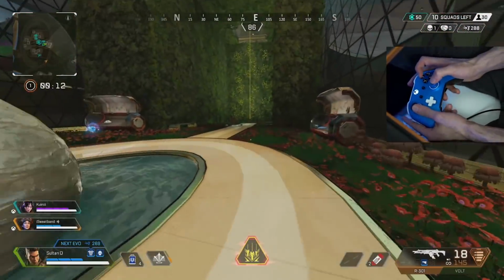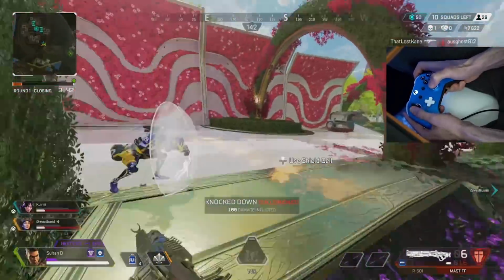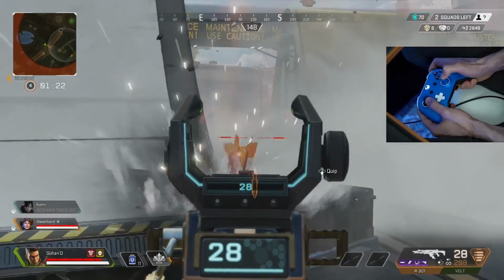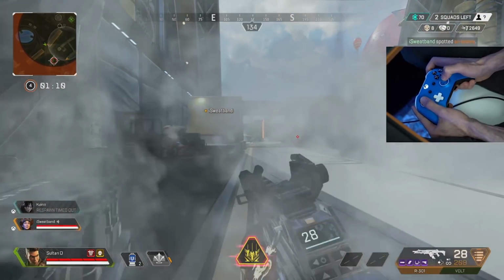Angles are KEY to Getting Better in Apex Legends! (Season 8)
One of the most important aspects to becoming a better apex legends player in season 8 is abusing cover as much as possible while creating some sneaky angles! This helps maximize damage output and limit damage taken. Especially when playing man down against a good team, you want to create  angles that favor in your exchange! This gameplay shows how I create some dominant angles to help me win the game. Did you enjoy the video?

▶  Epidemic Music: (Intro: Infantry Cushy) (Outro: Its Her Hallmore)